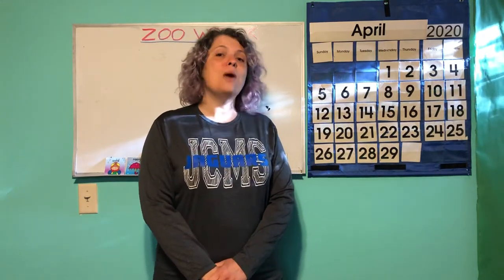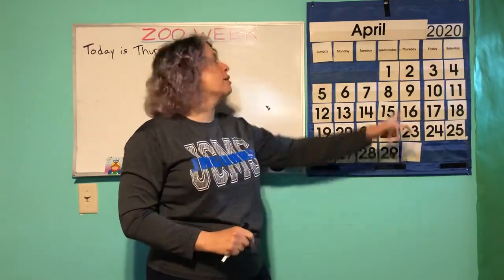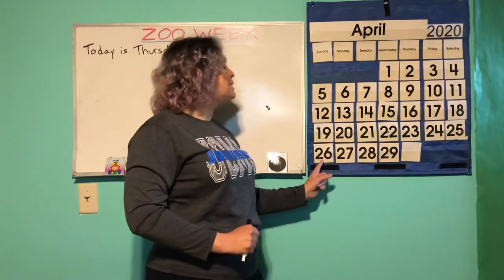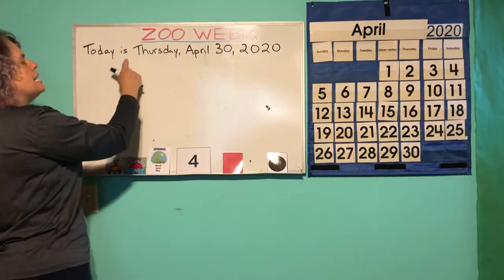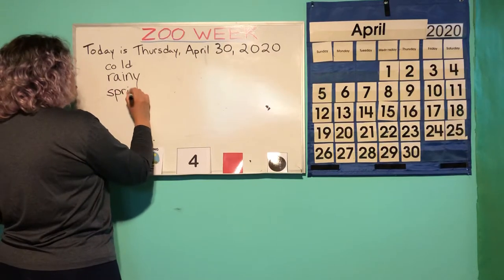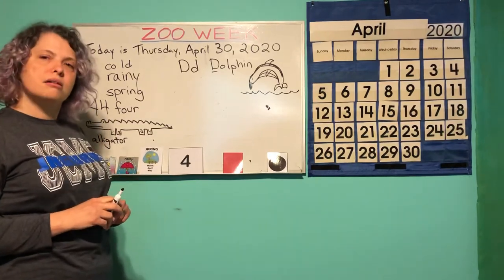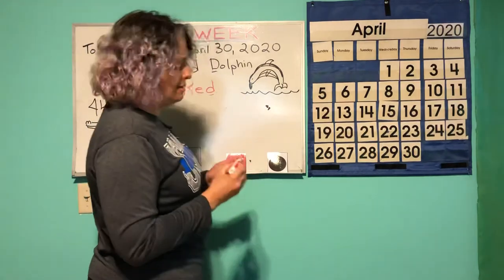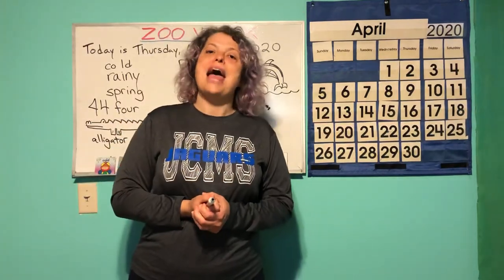Morning Meeting April 30, 2020